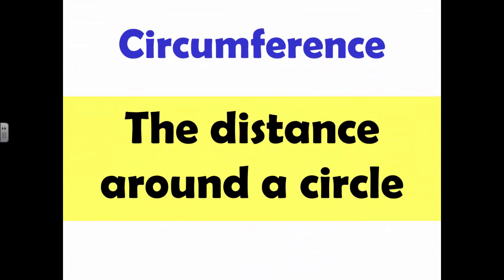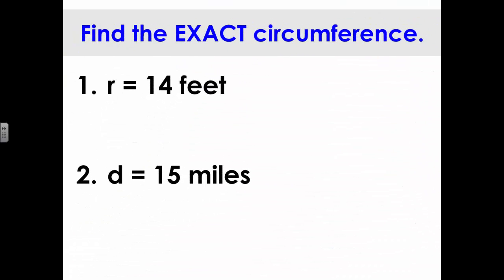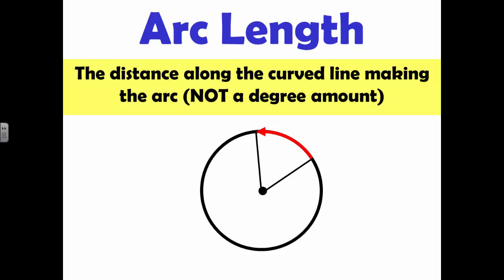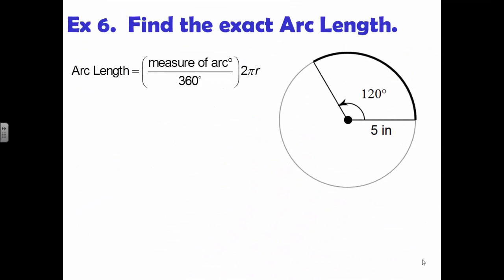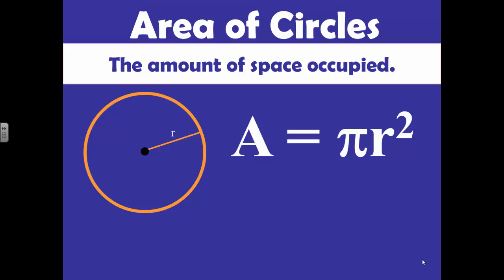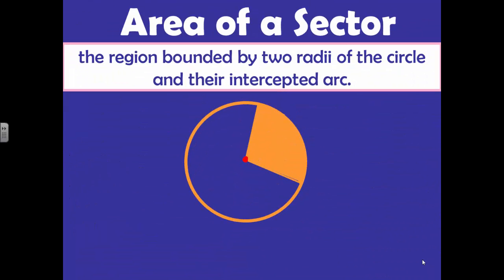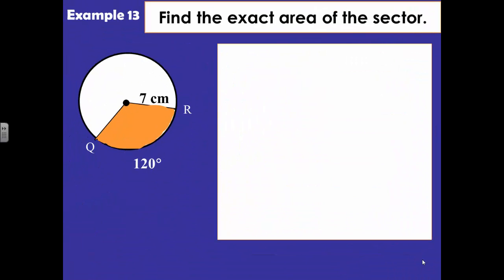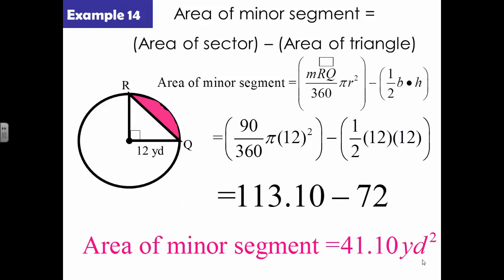Lesson 7.4 - Circumference Arc Length Area and Sector